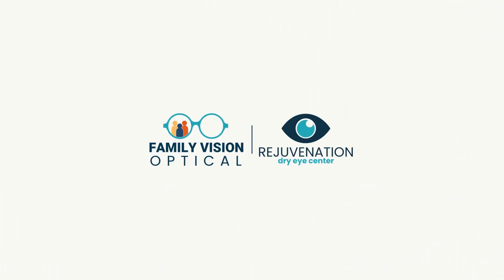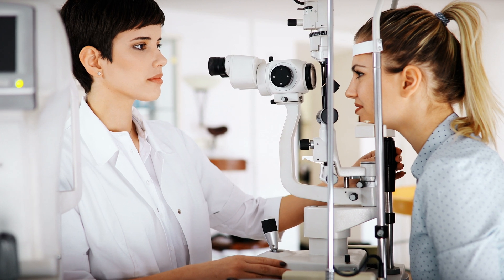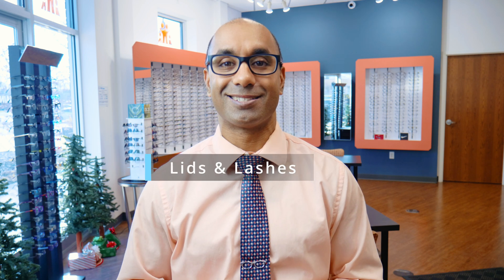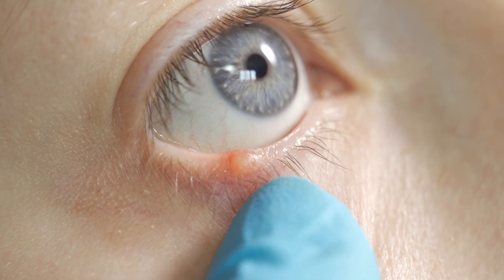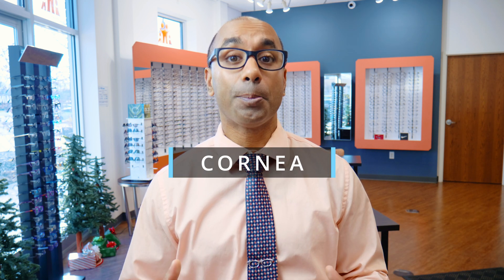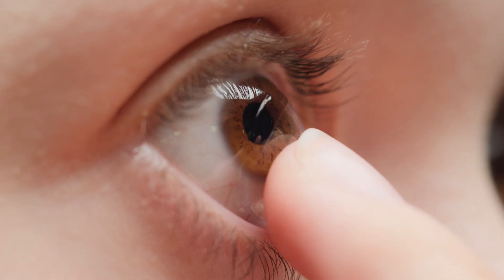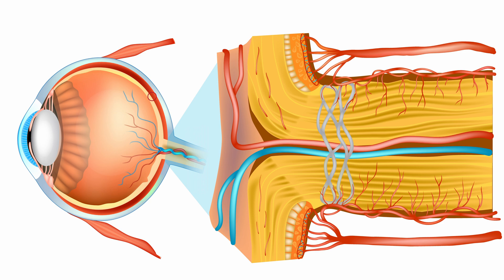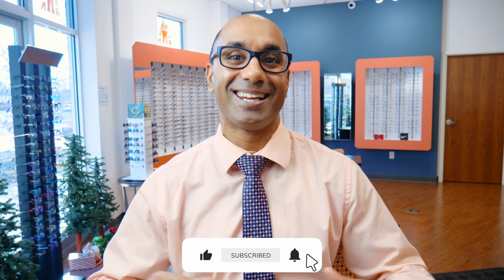How Do You Check Eye Health? | Eye Doctor Explains!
Your eye doctor says they're checking the health of your eye, right? But what are they even looking for? 🧐 Dr. Lillie explains EXACTLY what parts of your eyes they are checking and why!

1️⃣ Lids & Lashes: in this area, we are looking to see if there is any inflammation of the lids, buildup on the lashes, and any other irritation. These can be signs of blepharitis! Not only can this be highly uncomfortable, but it can also start to affect your vision if not properly treated. (Check out this video to learn more about Blepharitis

2️⃣ Conjunctiva: this is the thin layer of skin over the white part of your eye. You've heard of conjunctivitis but probably as "pink eye". We want to make sure there are no signs of infection and that we keep this in tip top shape!

3️⃣ Cornea: this is the clear lens over the front of your eye.Your cornea is one of the most important contributors to clear vision. It is there to communicate with your brain and tell it exactly what the eye needs, from blinking to something being in the eye.

4️⃣ Retina: the retina is "movie screen" on the back of the eye and there are 2 parts to it: the macula and the optic nerve. The macula is where all the light focuses on the movie screen so if there is a break down of this part, that is called macular degeneration and can affect your central vision. The optic nerve is the cable connecting your eyes to your brain and if there are issues with that, that's where we get glaucoma which affects your peripheral vision. Both of these areas are extremely important to your overall vision!

The more you know about your own eyes, the better care you can take of them! 🤓

6101 Lake Michigan Drive
Ste. B-700